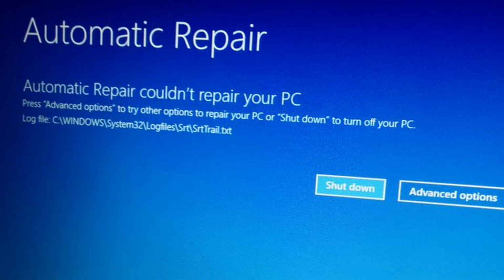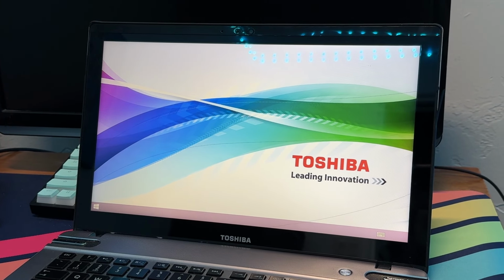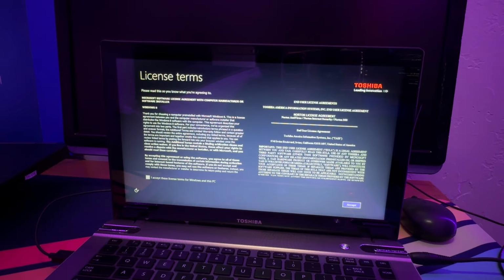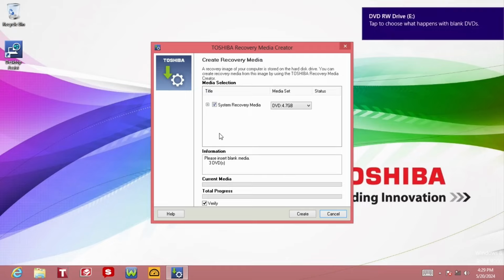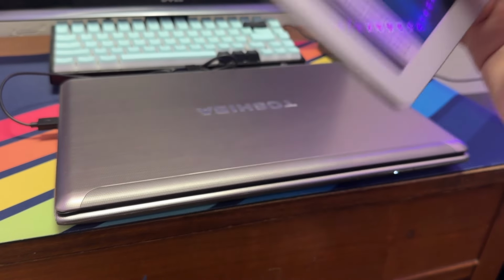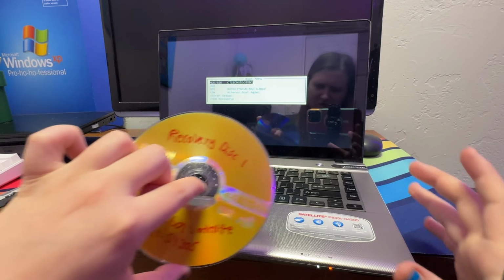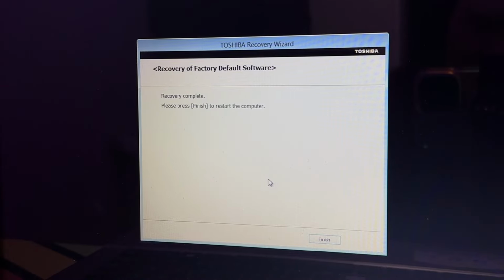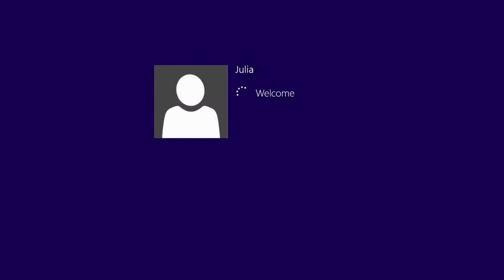The old Toshiba laptop returns again: Recovery adventure - 4-8-24!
I finally got my old Toshiba laptop back that I sold in early 2015 since I had issues with it back in late 2014! Note that this is the exact same model, however it is NOT the same exact unit! This is a computer adventure of me working on the Toshiba laptop, and it was quite a blast from the past! I was finally able to upgrade the parts which I wanted to many years ago when I had it! I really hope you enjoy this computer adventure, as it was fun to make and took lots of time and effort. The video got delayed by a few months but it's finally here! If you want to see more videos on this laptop, let me know! I may also start doing more adventures again, as they are lots of fun to make!

Computer adventures playlist (Has an old one from this model laptop back then):

Chapters:
0:00 - Intro + unboxing & powering on laptop
14:32 - The Windows resetting process
21:28 - In OOBE & desktop and programs look-through
28:06 - Creating recovery media with DVDs
39:30 - Upgrading RAM and to SSD & weird issues
49:22 - Using recovery disks to restore to SSD
1:01:19 - OOBE again & looking around + Wrap up